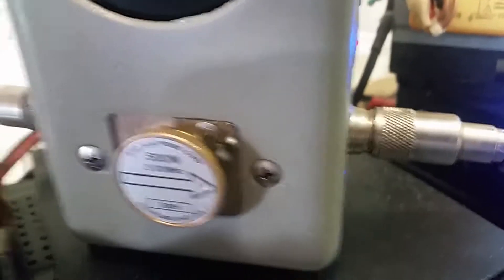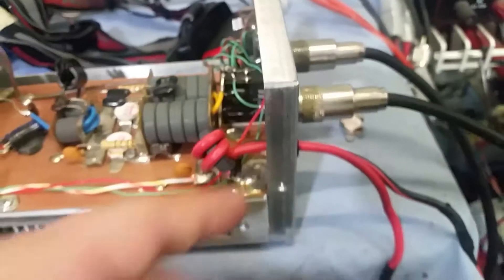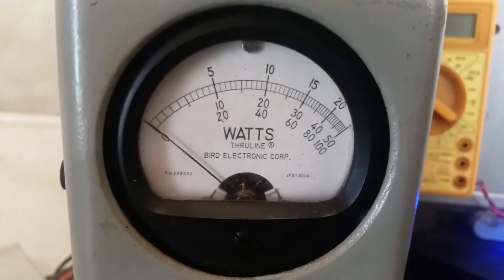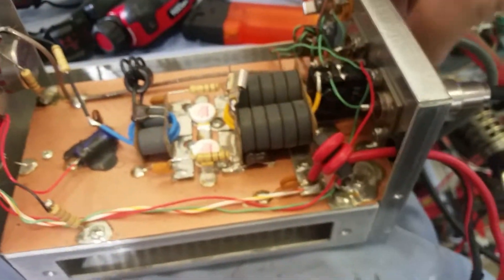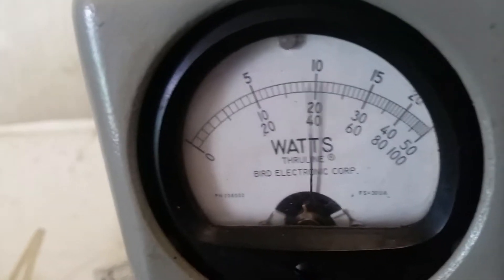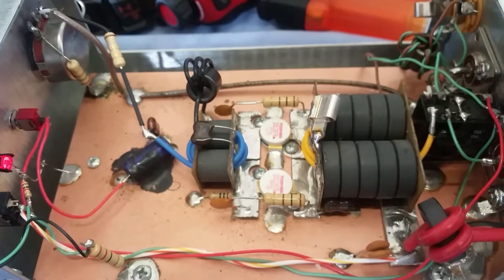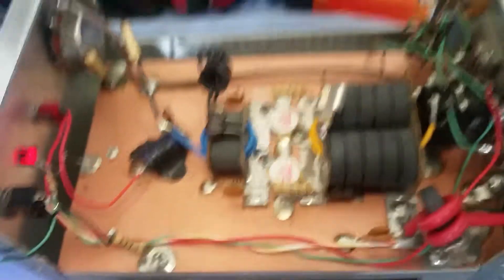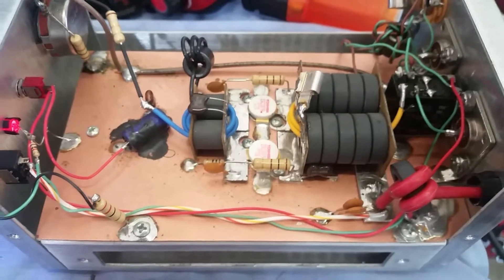Mr. Roy's Fatboy 2 Pill PWR Output Improvement - [Heating Tha Oil 🛢 🤏]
Just a simple Fatboy 2 Pill Amplifier sent down from the beautiful Island of Hawaii. It had low output so I fixed it for the fellow. Wish every repair was this easy!